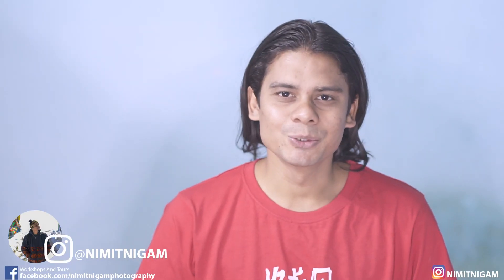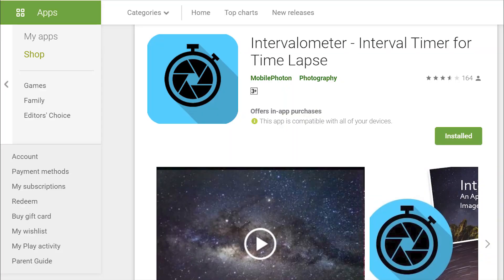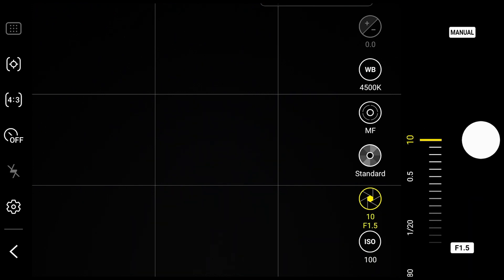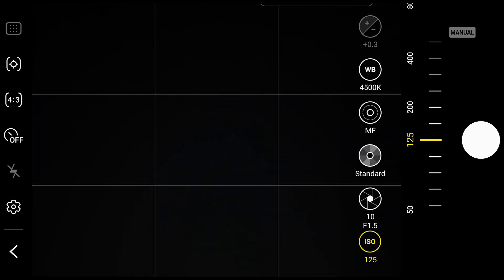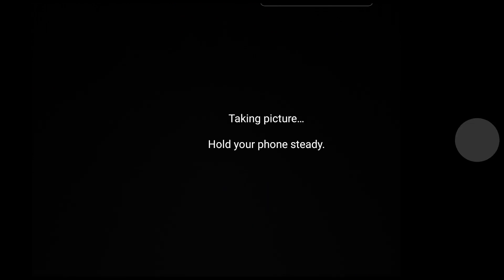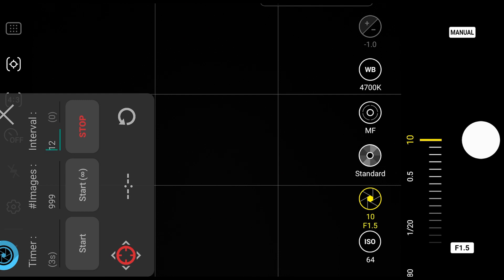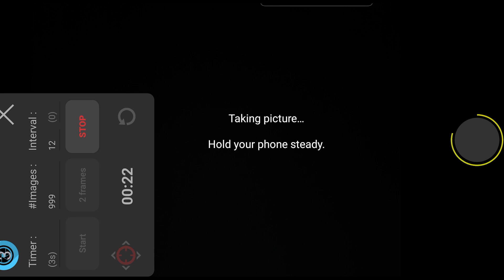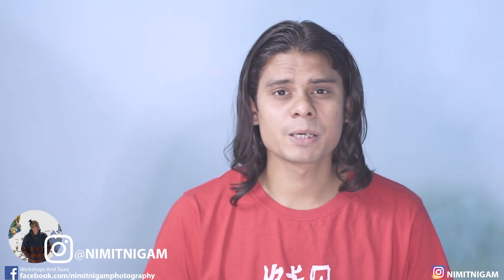Shoot Star Trails and Milkyway Photography on Mobile in Pro Mode || Intervalometer App For Android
How To Shoot Star Trails, Sunsets, Traffic Trails And Milky way photography tutorial on Smartphone in Pro Mode || Quarantine Home Photography Idea

Don't Forget to Give MobilePhoton team 5 Star on Play Store
shorturl.at/bKNS2

Interval or Intervalometer Photography Application in Mobile Phone.

10 Basic Composition Rules In Photography For Mobile, DSLR and GoPro Photographers

My Gears:
Camera: Sony A7R3
Sony A73
Sony A73 with 28-70mm

Lens:
Carl Zeiss 16-35mm f4
Sony 16-35mm f2.8
Sony 50mm f1.8
7Artisians 35mm f1.4 Manual Lens shorturl.at/IJL48

Tripod:
Manfrotto BeFree 2in1 Twist Lock

Camera Strap:
Peak Design SL-BK-3
Peak Design Clip v3 (Black)
Peak Design Clip v3 (Silver)

NAS Server:
Synology DiskStation DS218+

Laptop:
HP Elitebook 840 G2 Refurbished
For Buying Refurbished Laptops/Computer Contact
Satsheel Computer Pvt. Ltd.

Camera Bag:
Vanguard Altra Rise 49
Vanguard Vesta Aspire 41 NV

Drone:
Mavic 2 Pro